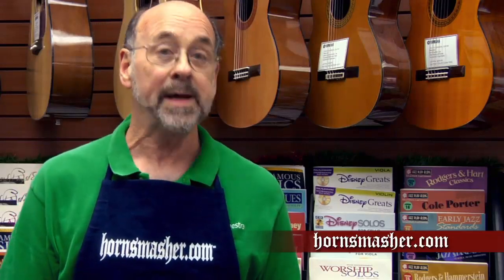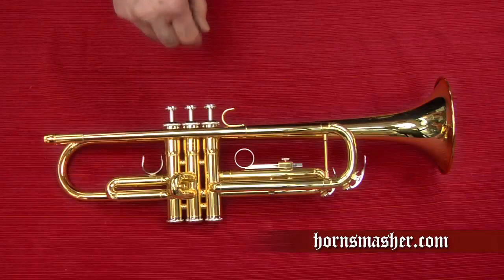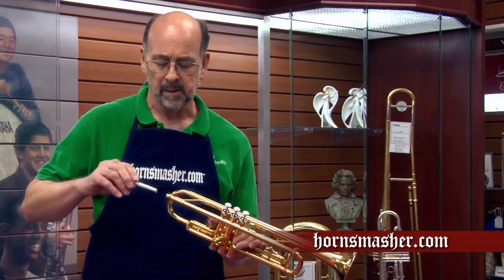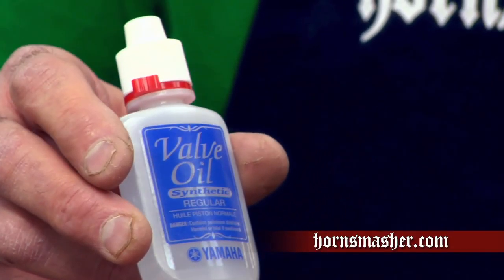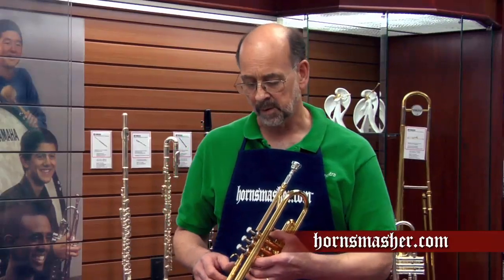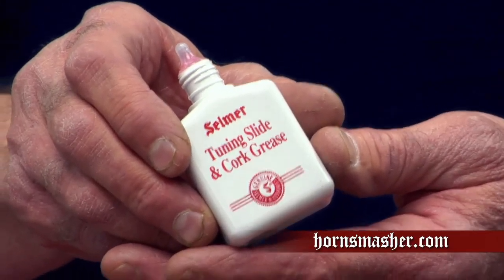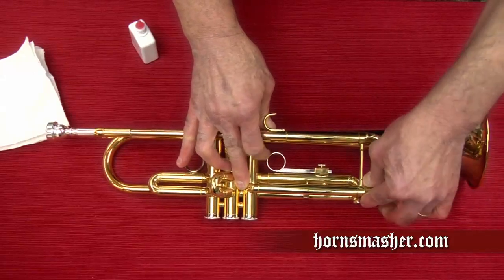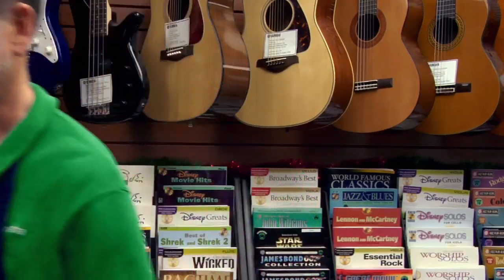Trumpet Assembly, Disassembly and Daily Maintenance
How to, showing proper assembly, disassembly and daily maintenance of a trumpet.